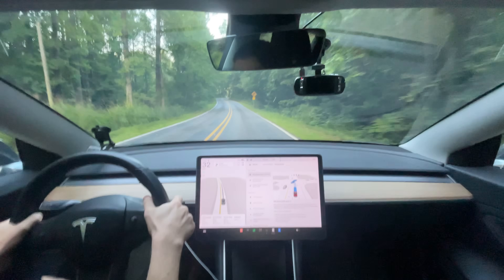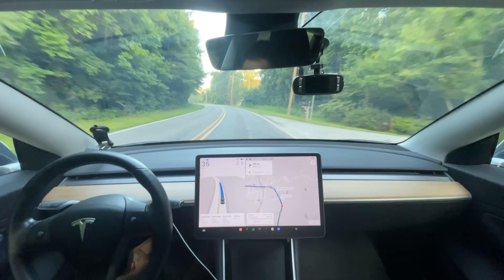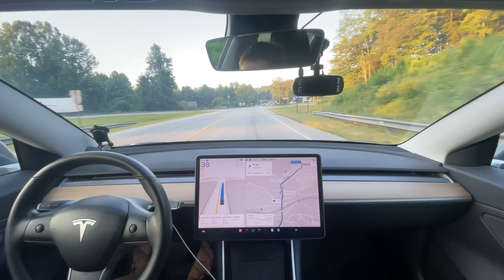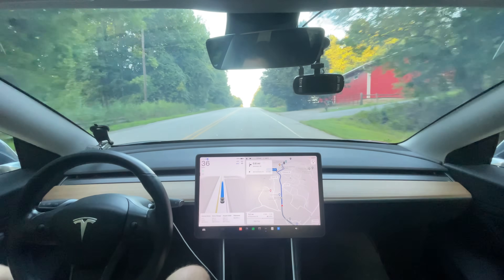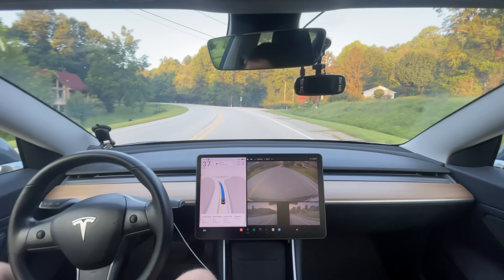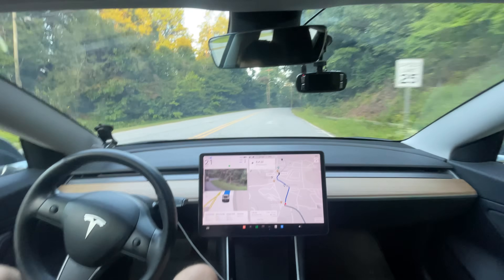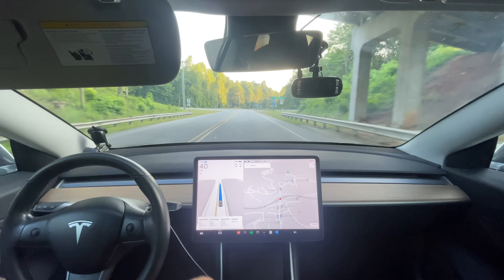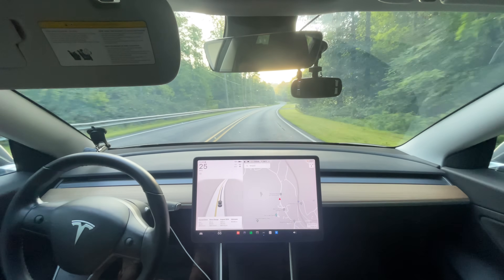Tesla Full Self Driving Hands Free on HW3 - 12.5.1.5 - First Drive!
This is Tesla Full Self Driving 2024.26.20 / FSD Beta 12.5.1.5

Chapters:
0:00 Beginning
1:00 Needs Improvement - should fix speed limit on this road
1:10 Mild regression, slower on this road now
1:59 Regression - going 10 under the speed limit
4:20 Needs improvement - needs to offset for for pointy construction sign
4:27 intervention 1 - Construction
4:58 Intervention 2 - unneeded break
5:18 Improvement - smoother on turn
5:45 Improvement - better prepared turn angle
6:27 Improvement - no longer turned
10:56 Downgrade - red hands in bright sun